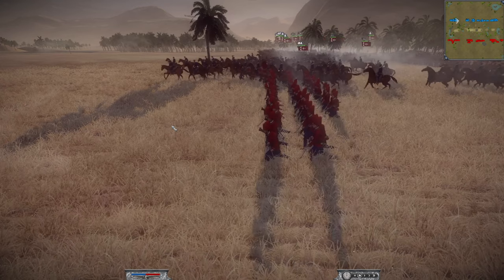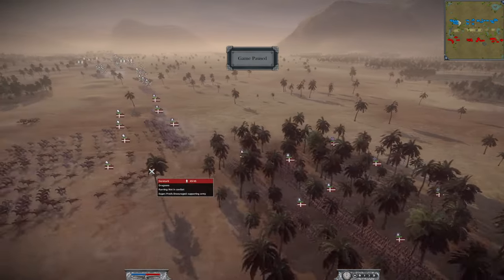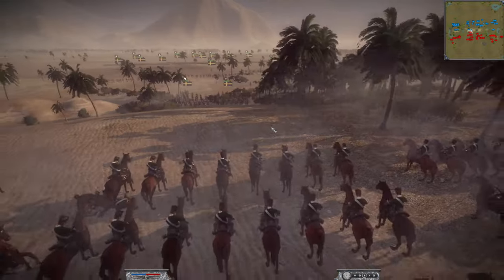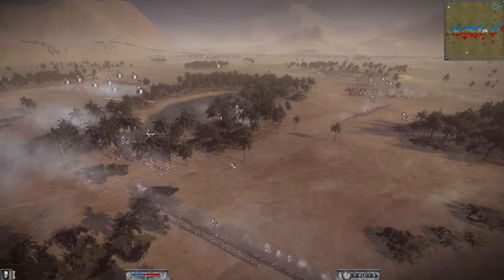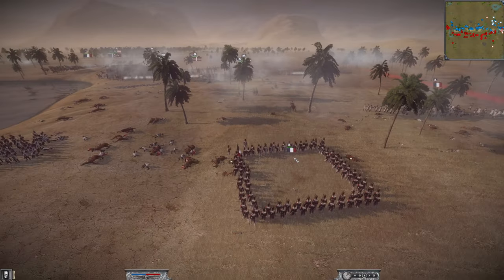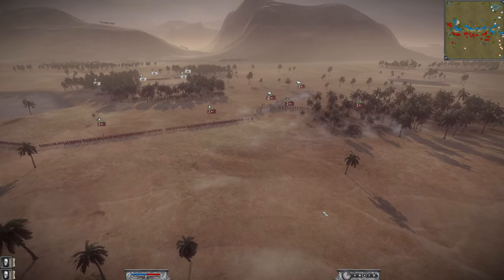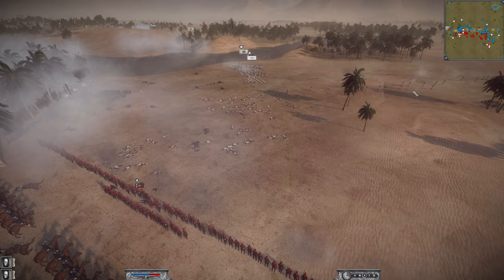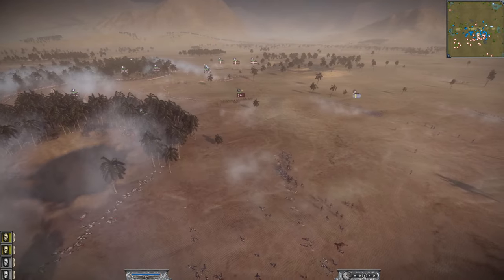4v4 MASSIVE BULLHORN FLANK - Glorious Battle - Napoleon Total War Online Battle #16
This is our 16th Napoleon Total War Online Battle, sent in by Carl von Clausewitz, and it's a corker. A huge 4v4 battle on Syrian Ridge where the Bullhorn flanking tactic was used, which is a brutal and skillful tactic to pull off, this is a great battle. I hope you enjoy!

Map: Syrian Ridge
Unit Size: Ultra
Nations -
Carls Alliance
Carl = Ottomans
France, GB and Denmark

Opponents = France, GB, Sweden and Prussia

00:00 Intro and Parameters
00:45 Army Composition
7:55 The Bullhorn Flank at the Syrian Ridge
28:50 The Results
30:00 Like, Subscribe, and Comment!